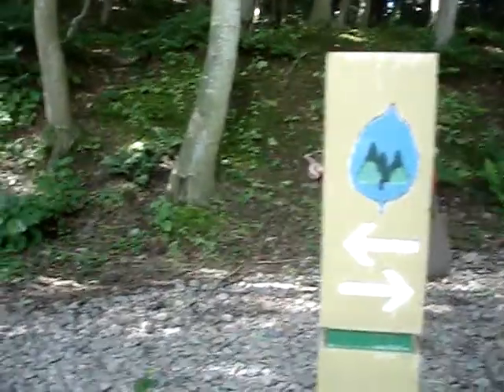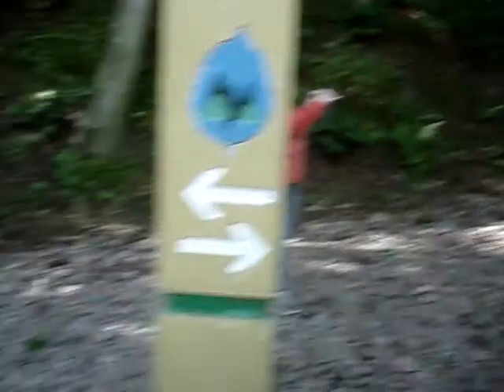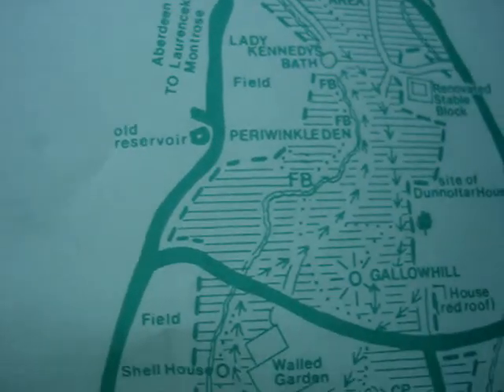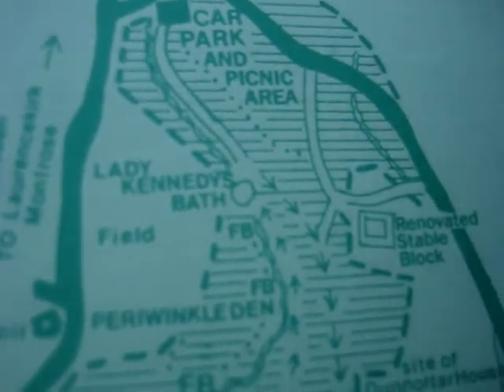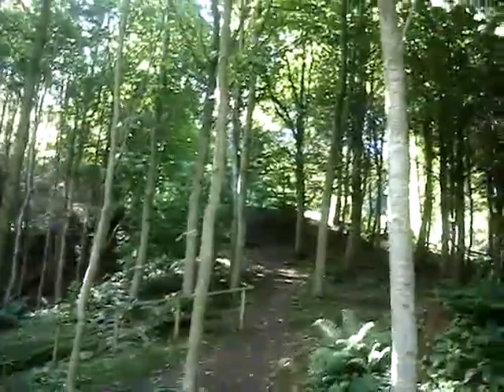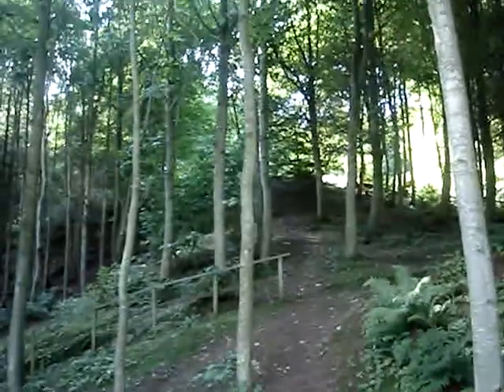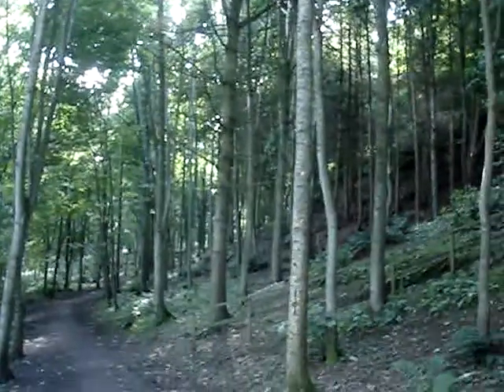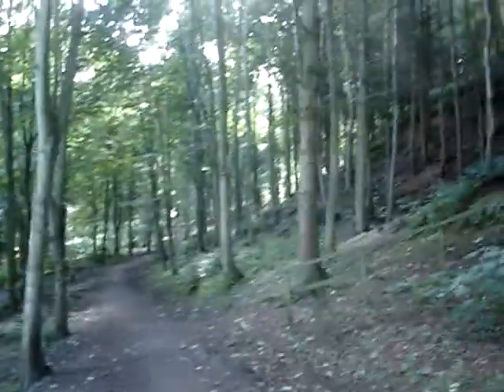Lost in Dunnottar Woods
Here we are a little lost, having gone round in a circle once, only to be helped by a...very informative...sign.